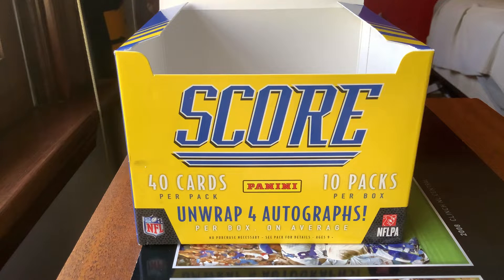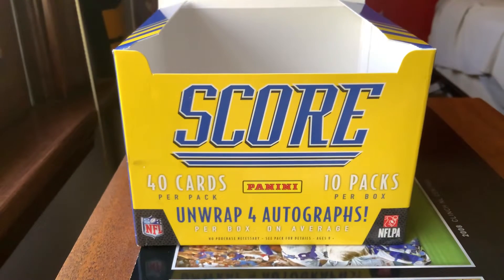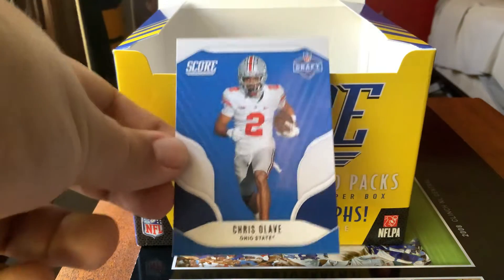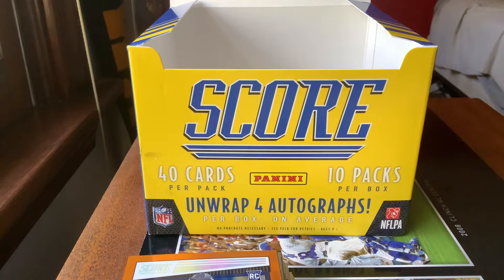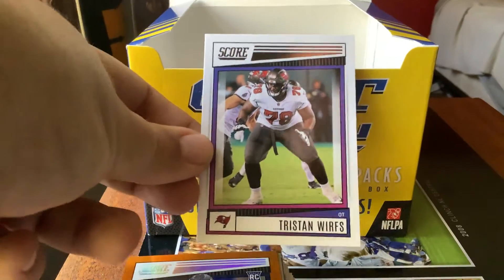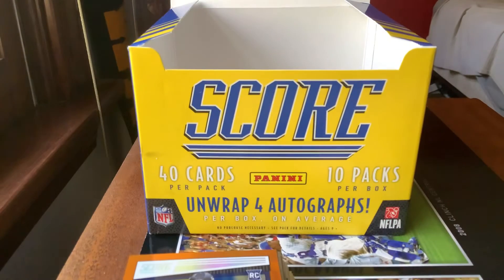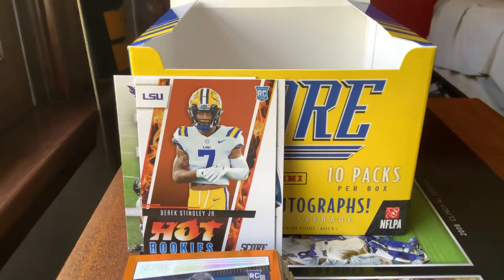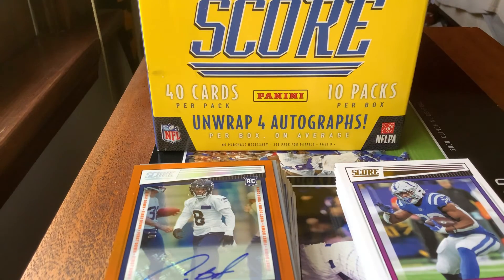2022 Score Football Hobby Box Pack #9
Here is part number nine of my 2022 Score football hobby box pack opening video series. Funny story is that I was expecting to find the third of four autographs but I did not. I did not read the fine print under that that clearly says on average. With that being said I hope you all enjoy the video. Please also remember to hit the notification button so you know when I upload a new video.